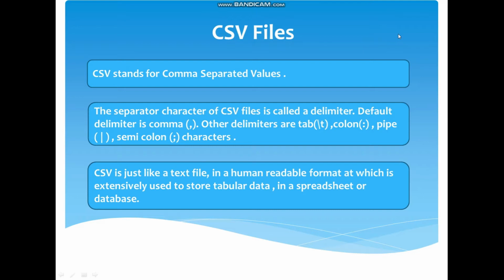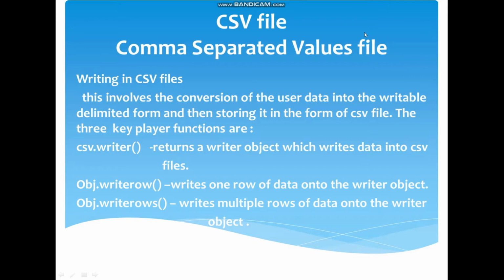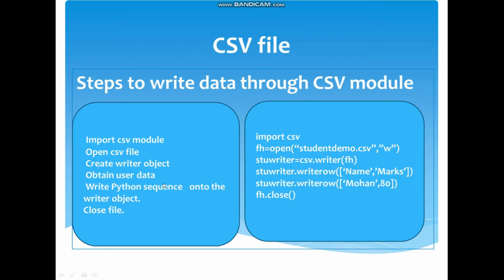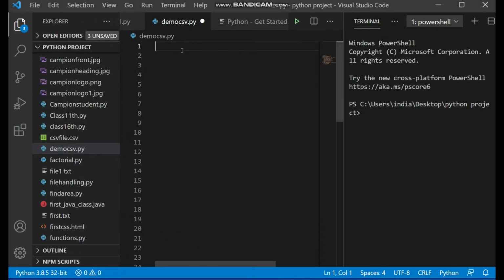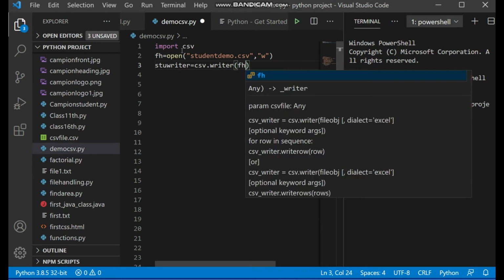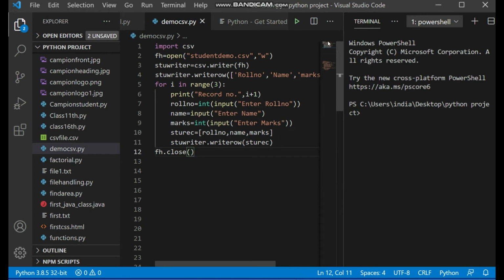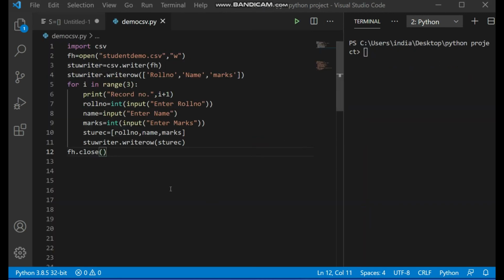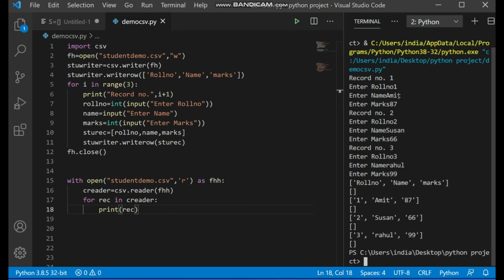CSV files in python | How to upload CSV files in python| Pooja Bijlani